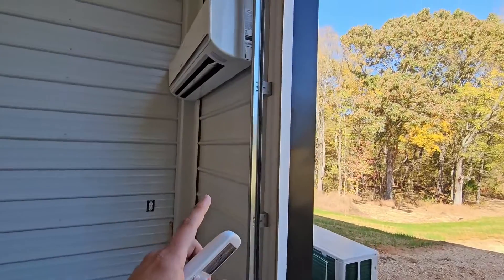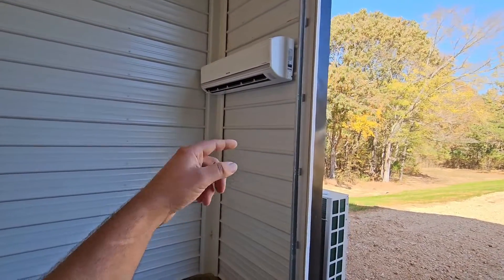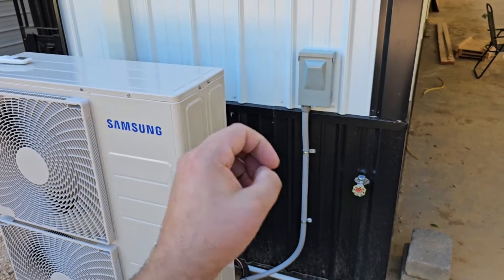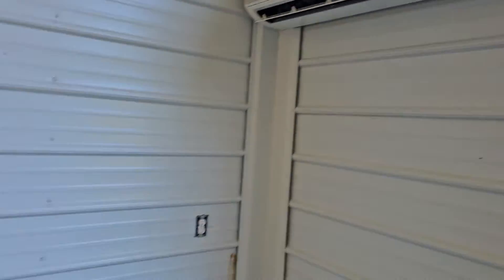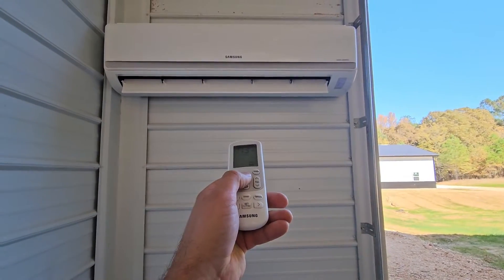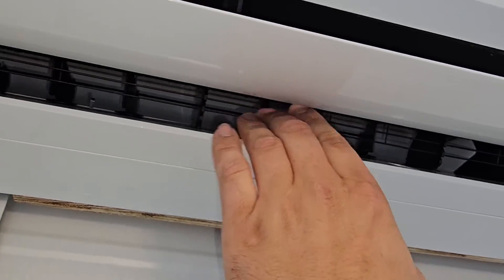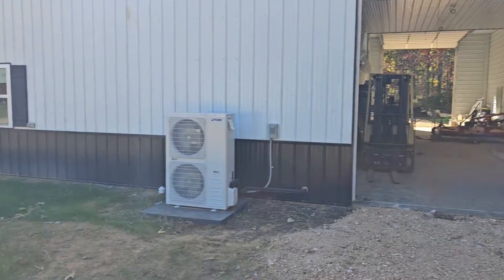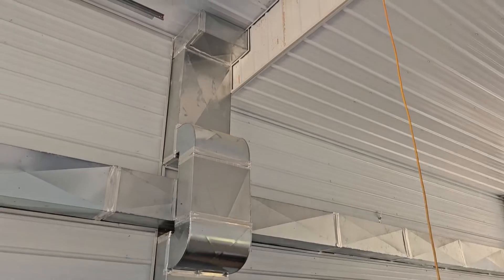"Shop Comfort Redefined: Mini Split Madness!"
Looking for the best mini split for your shop? Look no further! In this video, we'll discuss mini split sizing, consultation, wholesale options, and more!